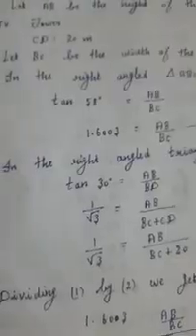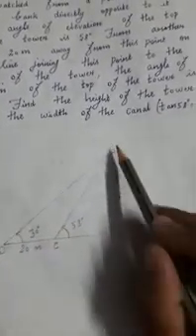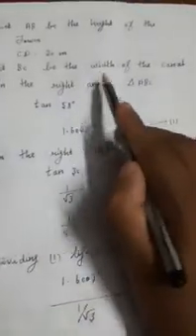10th std maths Eg 6.23